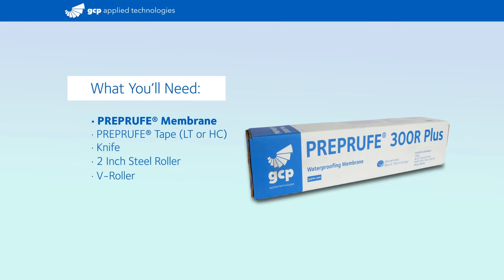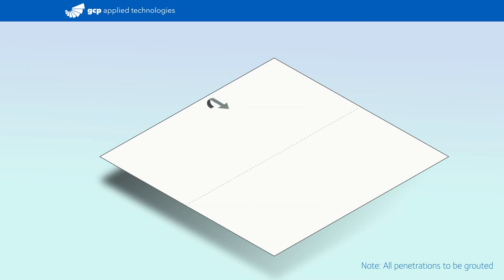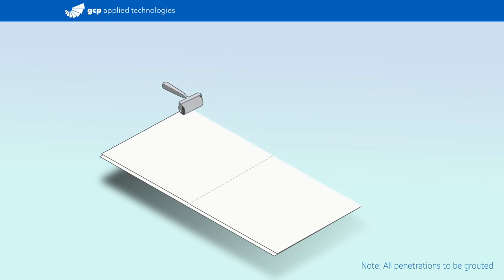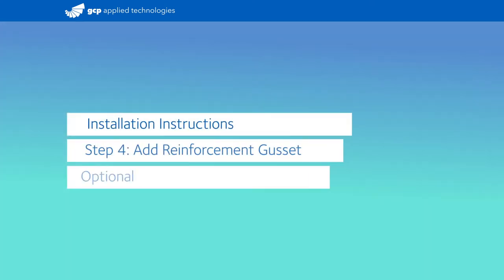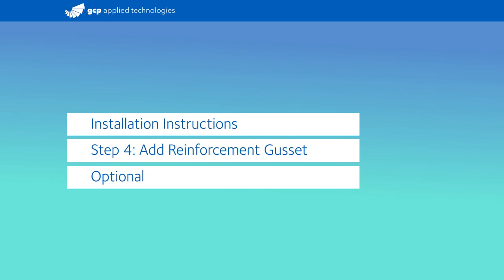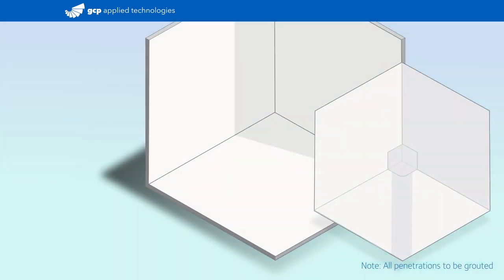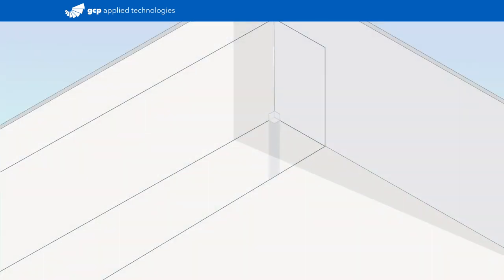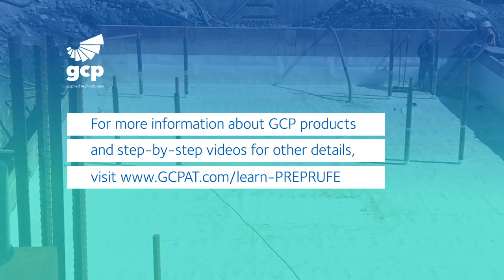How to install PREPRUFE® Plus waterproofing on an inside corner